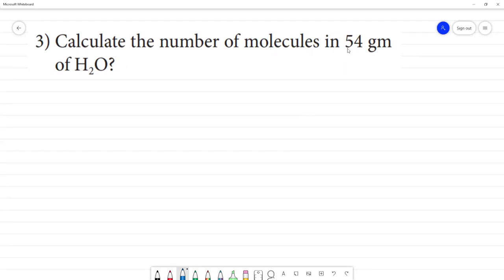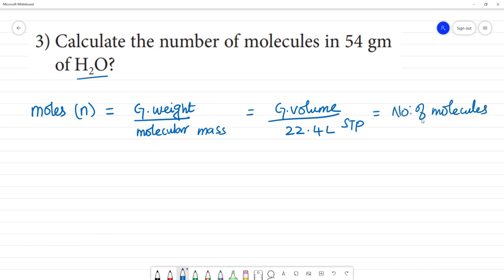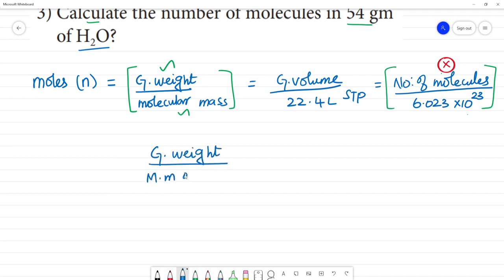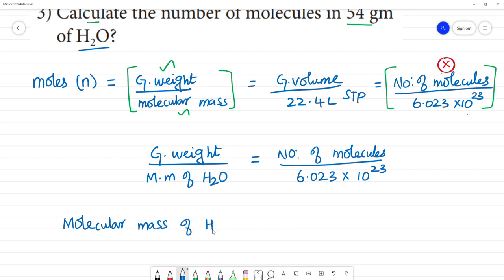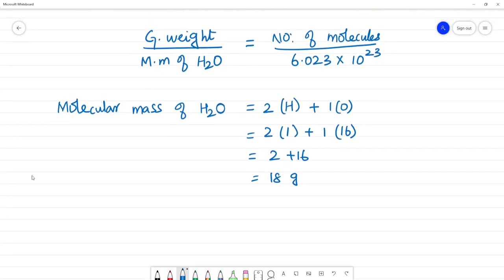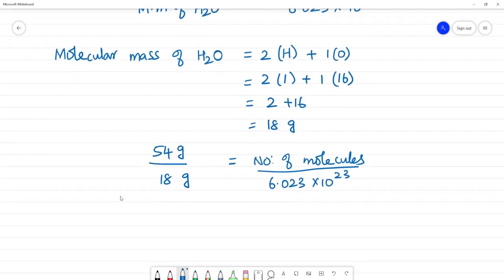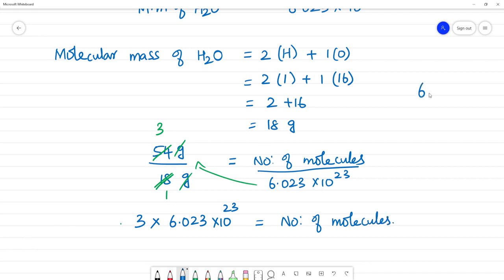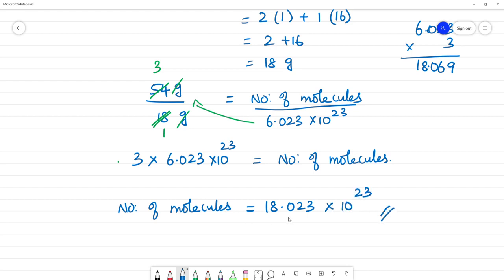Class 10 TN Science 7. Atoms and Molecules Pg.No 101 3) Calculate the number of molecules 54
Class 10
Science
TN 7. Atoms and Molecules
3) Calculate the number of molecules in 54 gm
of H2O